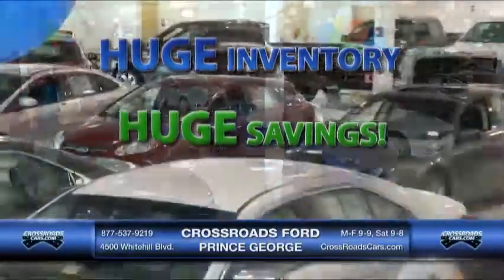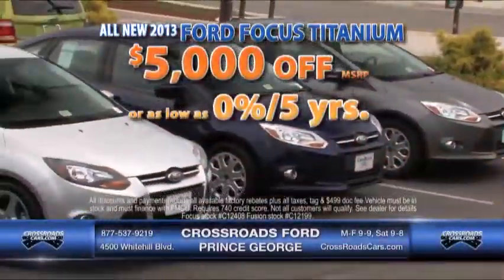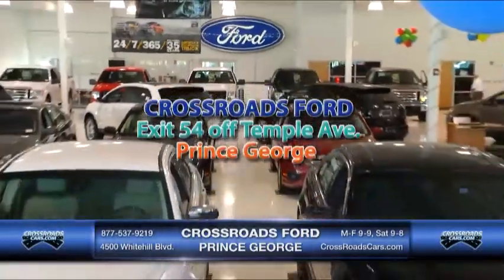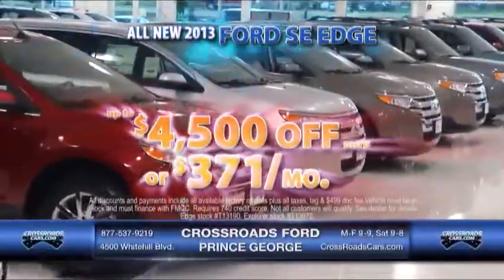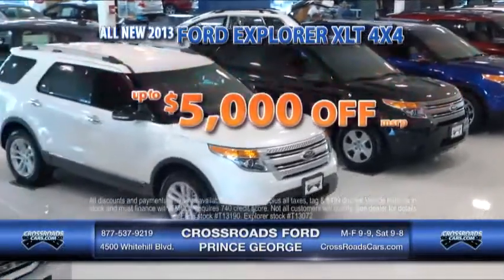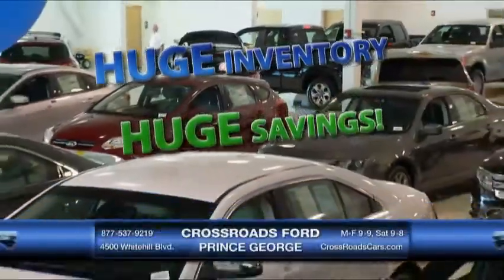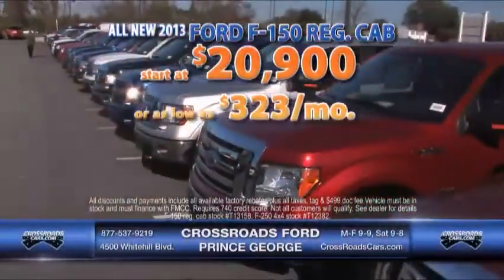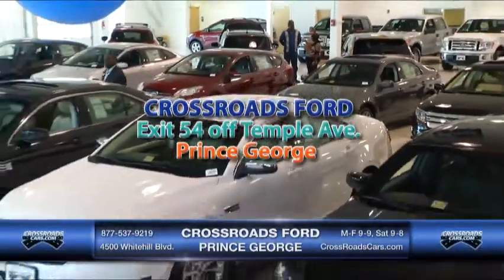CrossRoads Ford-PG November Spots 3 x 15 11-12-12